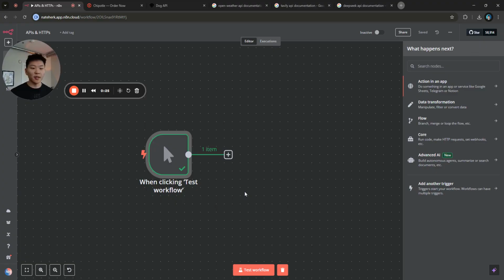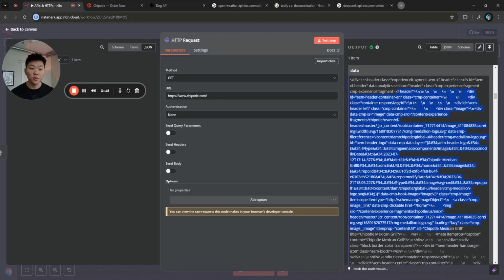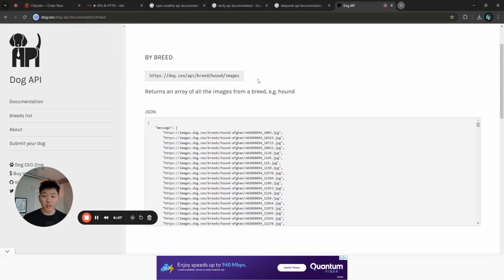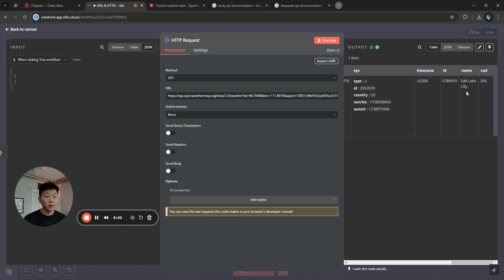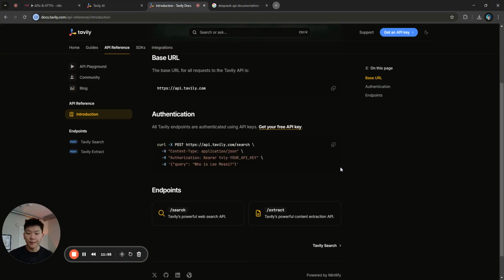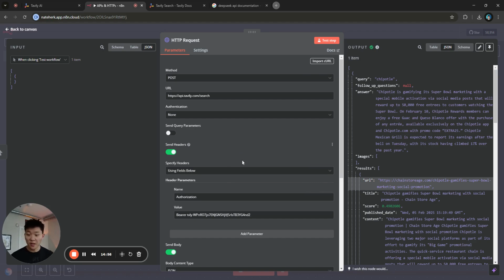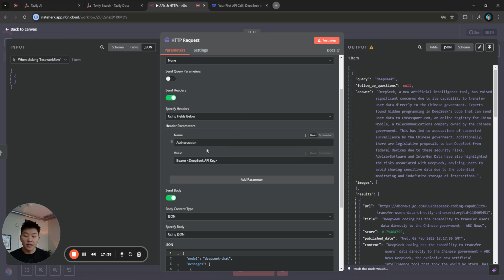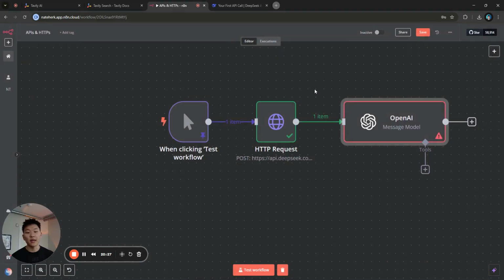04-04 Example API Calls in n8n